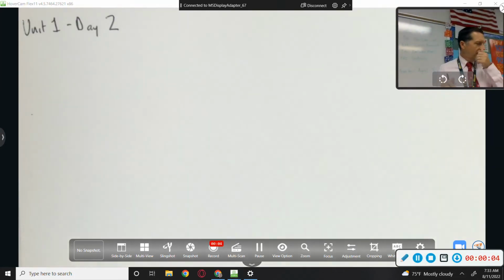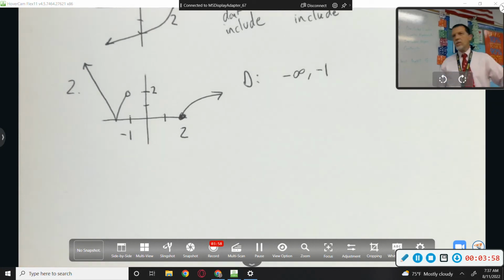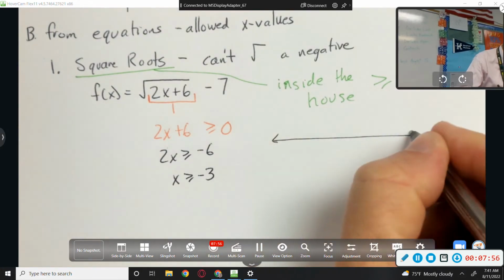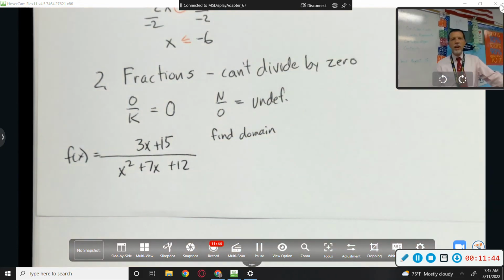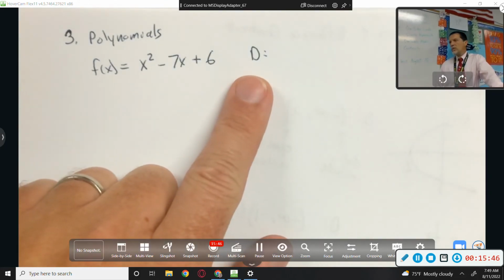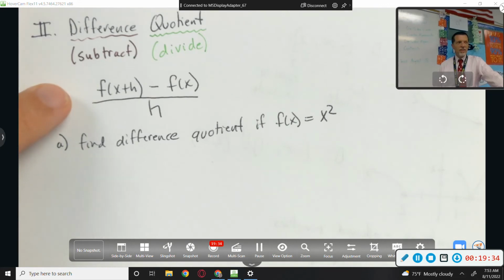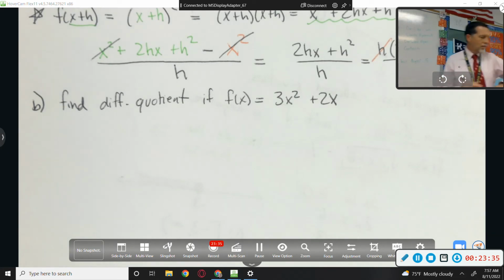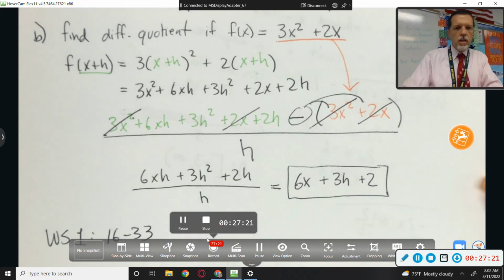PreCalU1D2 Domain and Diff Quotient